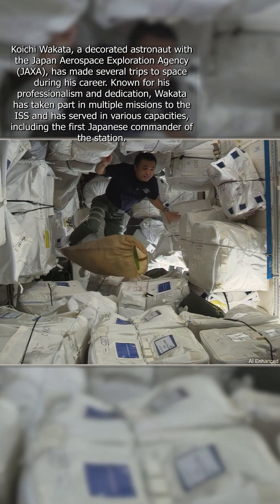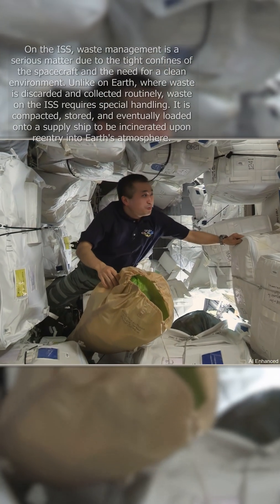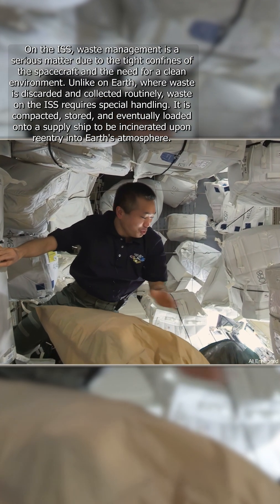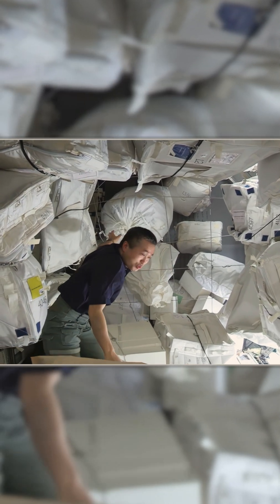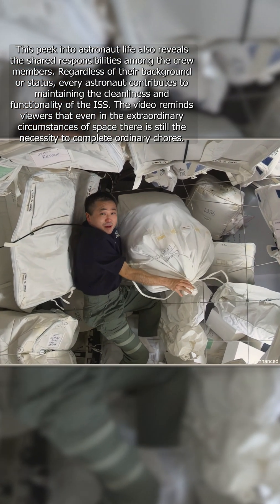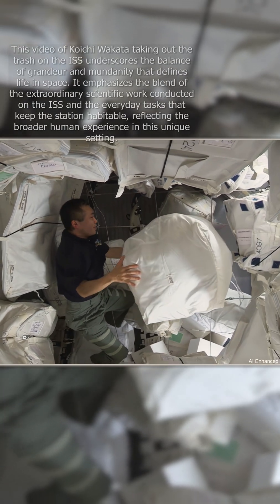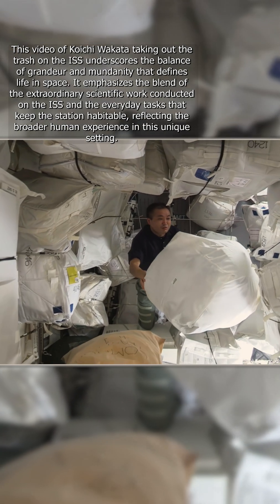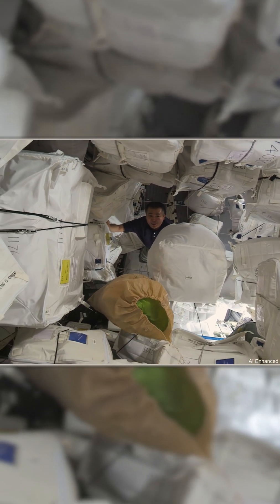HOW they TAKE OUT the TRASH on the SPACE STATION will SURPRISE you! 🛰️(AI Enhanced)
/* Links! -

/* Credits! -
Song: Sergey Ivanov - Ambient Cinematic (Creative Commons Free Use)
He creates fantastic music on a bunch of platforms!